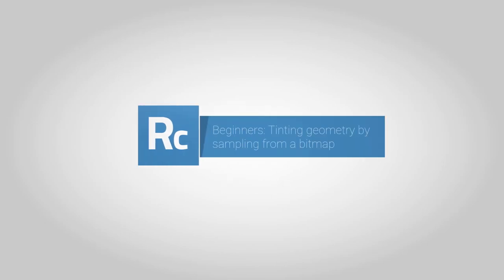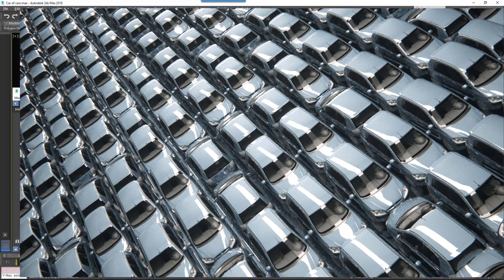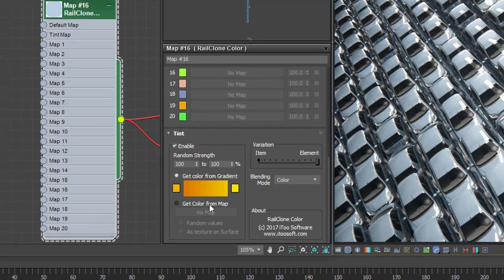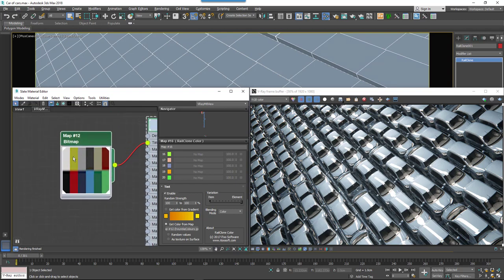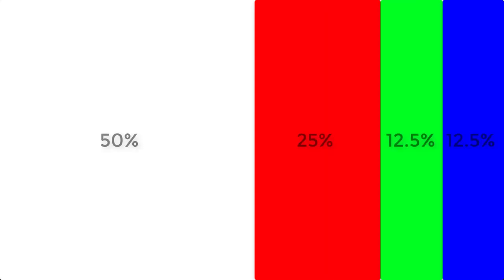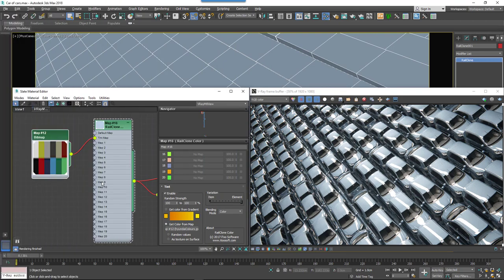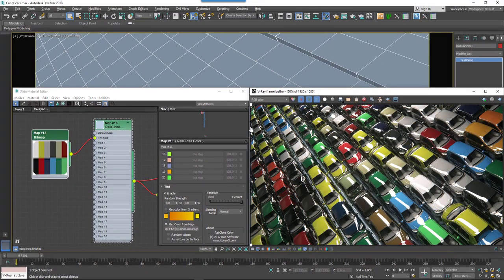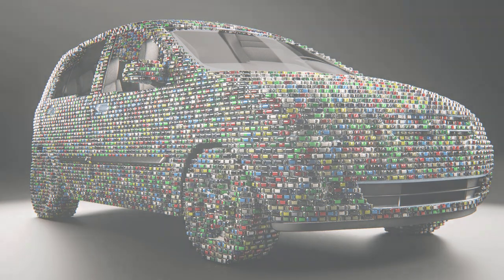QUICK TIP: Randomly sampling from maps using RailClone Color (beginner)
RailClone Colour is able to randomise and tint bitmaps to provide nearly limitless colour variations. One of the most useful options that gives you a lot of control when you want to randomly tint an object, is to use a fixed selection of specific colours by picking them from a map.

Read a written version of this tutorial on the iToo Software